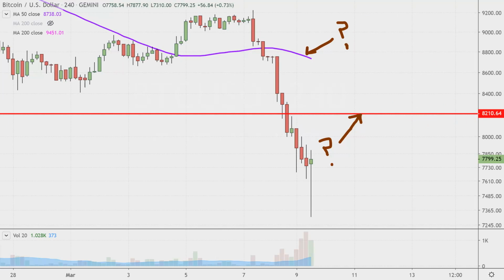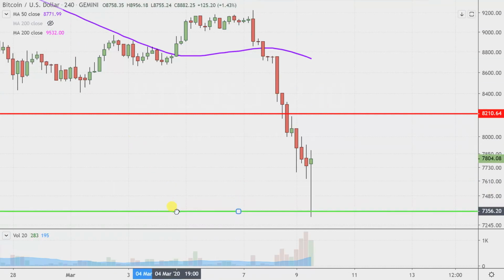Bitcoin Chart Technical Analysis for 03-09-2020